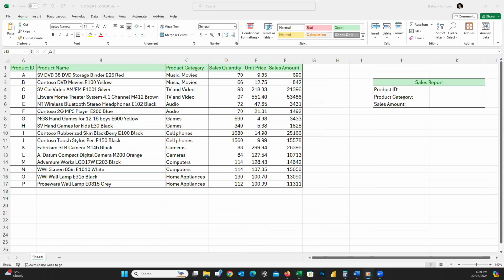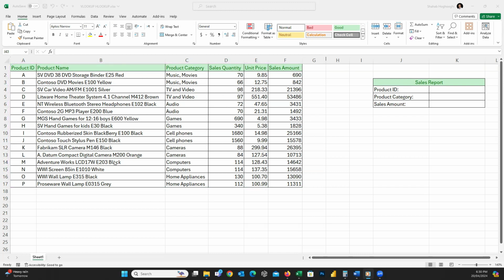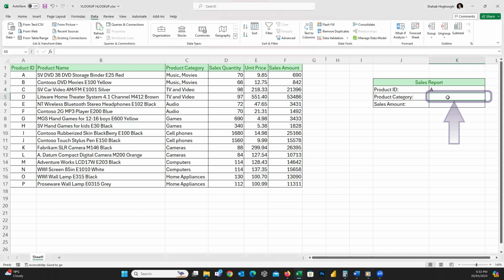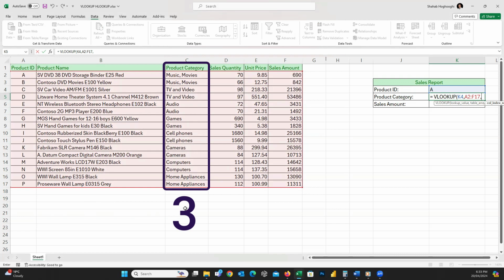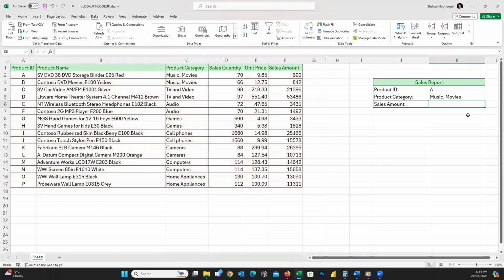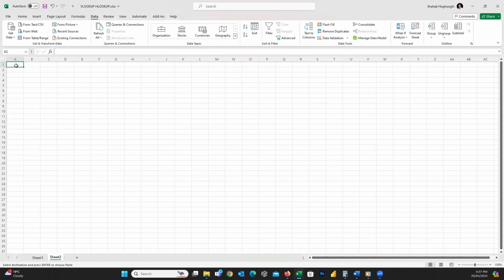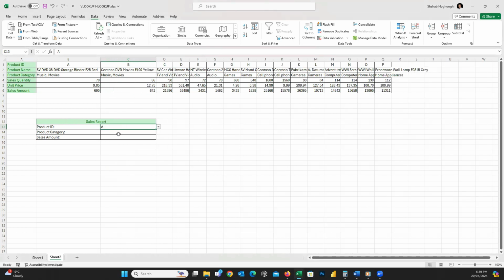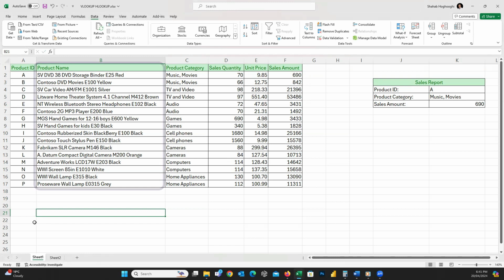How to Look up a value in Excel? use VLOOKUP & HLOOKUP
Unlock the power of Excel with our comprehensive tutorial on VLOOKUP and HLOOKUP functions!

Learn how to efficiently search for and retrieve data within your spreadsheets, whether you're working with vertical or horizontal data structures.

Master these essential Excel tools to save time and streamline your data analysis workflows.

Watch our step-by-step guide and level up your Excel skills today!

I'm Shahab Hoghooghi and in this channel you will find Excel & Power BI Tutorials for Beginners to Advanced.You will find different trainings on Excel Tips and Tricks, Power BI desktop, Power BI service, DAX, Power Query, analytics, and dynamic reports